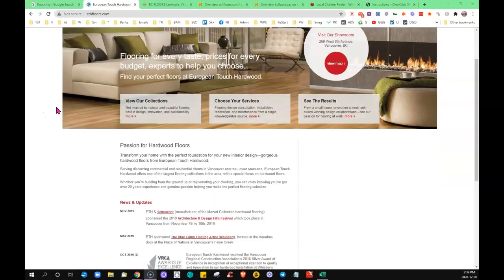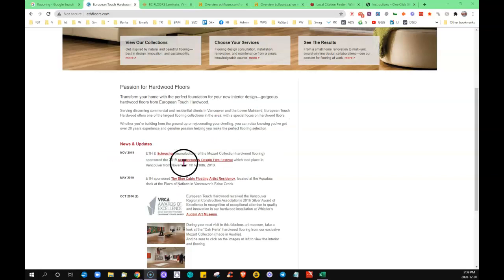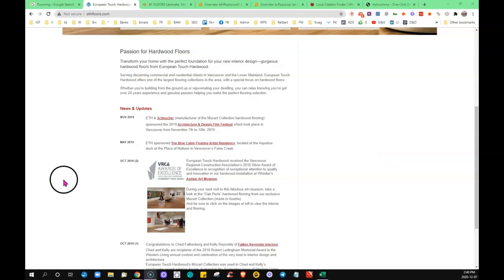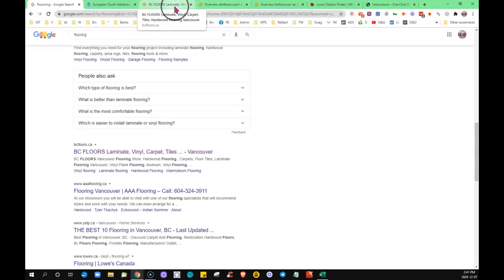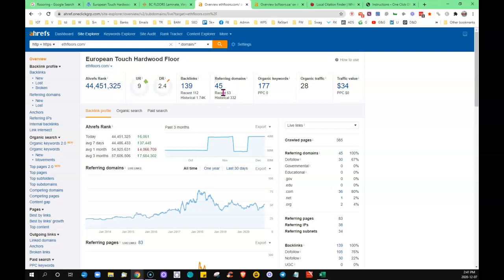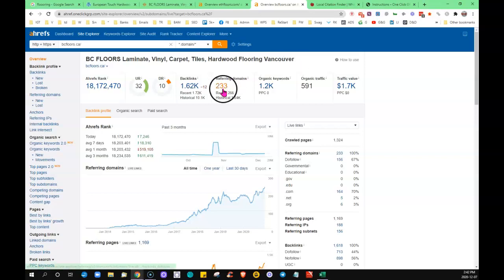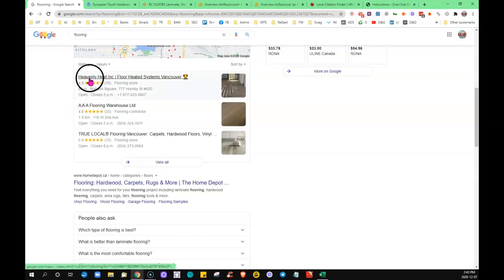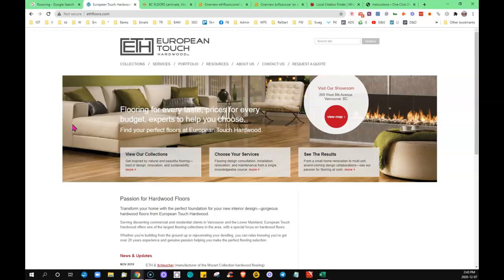European Touch -Website Review